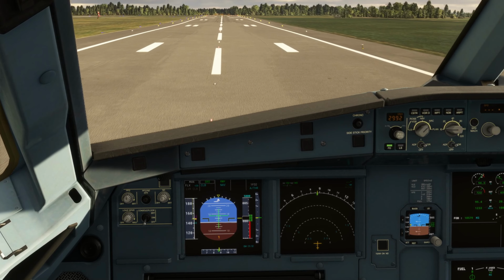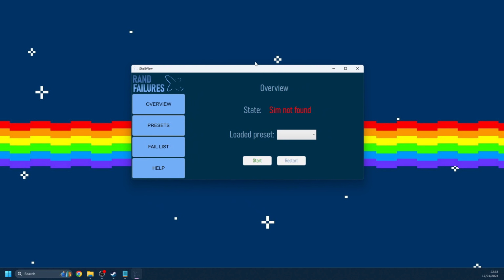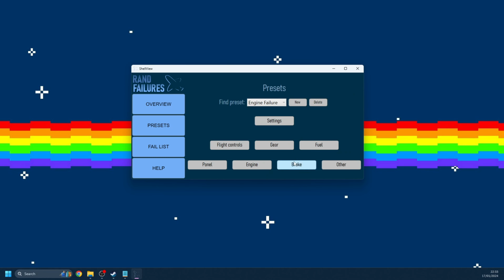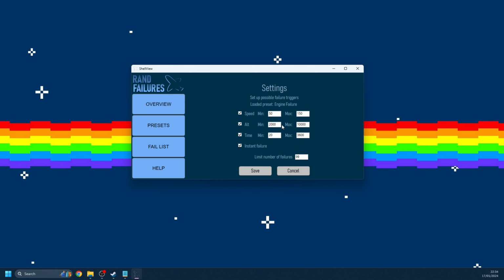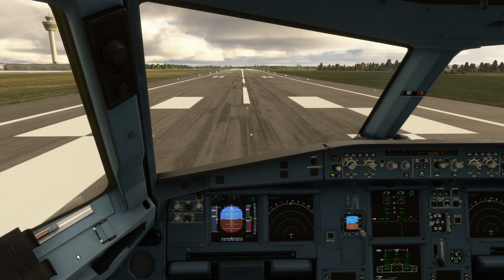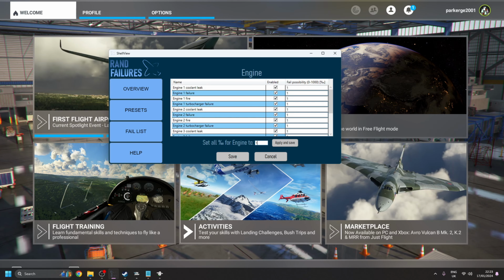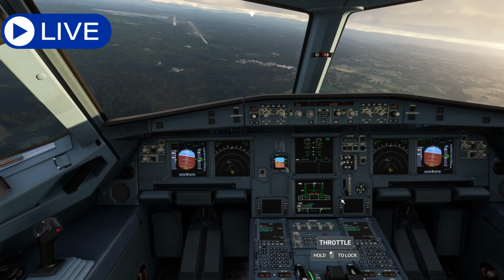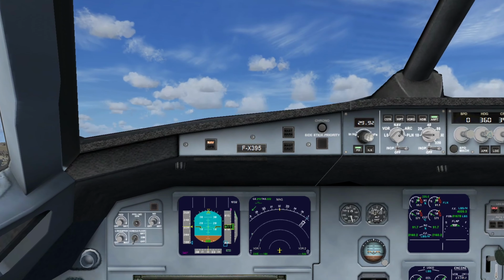Failures for MSFS2020 | RandFailures2020 Review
🔥 Brace yourselves, flight sim enthusiasts! 🔥 Our request have being answered by a fantastic developer for better failure options in Microsoft Flight Simulator 2020. This is our tutorial on the Random Failures Mod. 😱🎮

🛠️ Tutorial Highlights:
🌐 Introduction to the Random Failures Mod
🔄 Step-by-step installation guide for various gaming platforms
🎮 Customization options and settings walkthrough
🤪 Landing attempt with numerous failures set

Thanks for tuning in, and have fun with the tool! 🎮